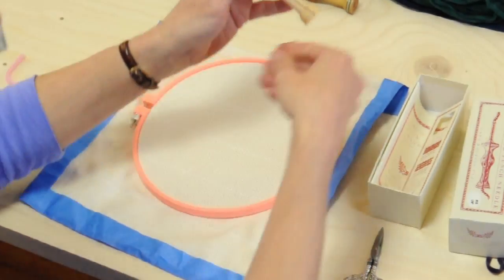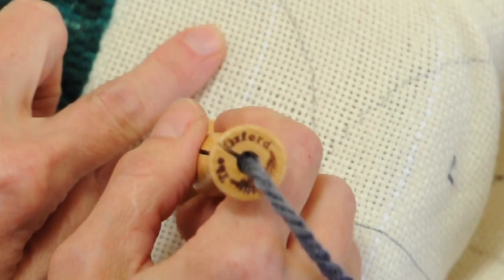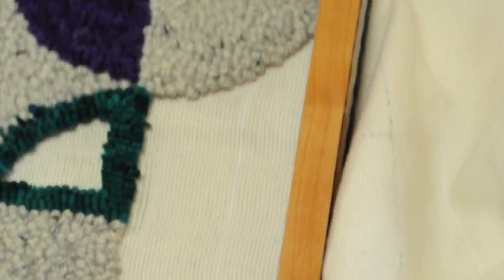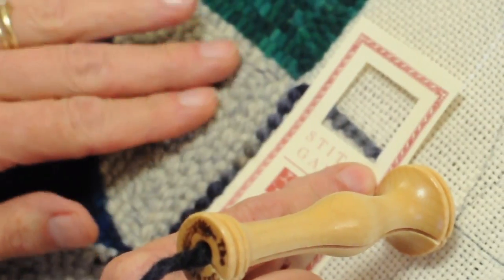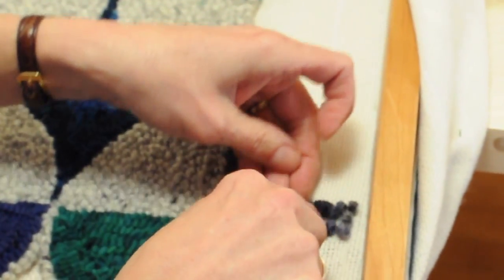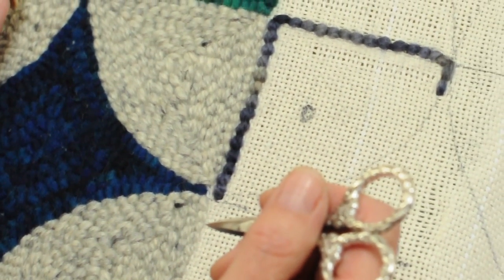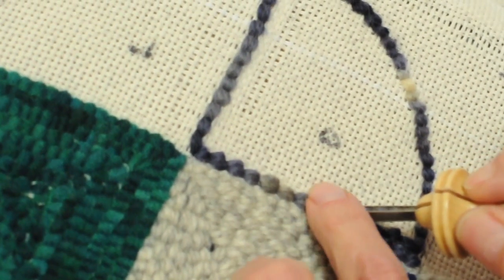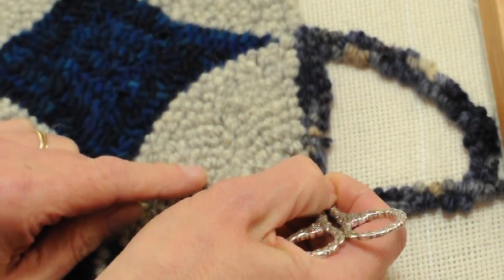Tricks and Tips with Amy Oxford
Follow along as Amy Oxford shows you a few of her techniques to help you get the most out of your current punch needle rug hooking project!